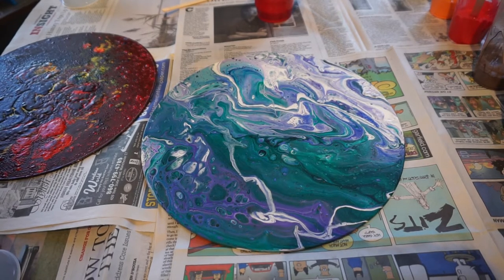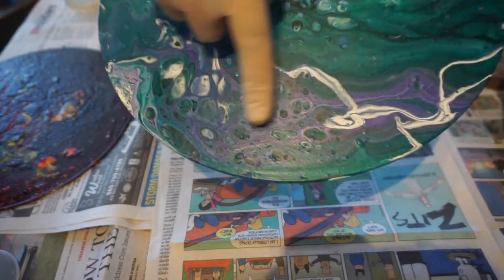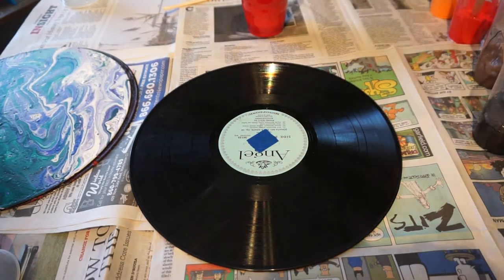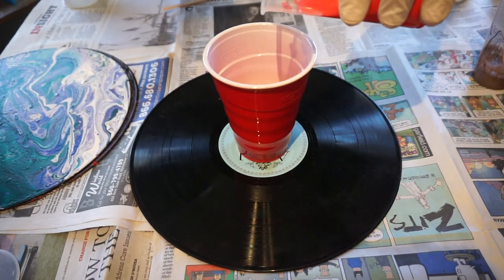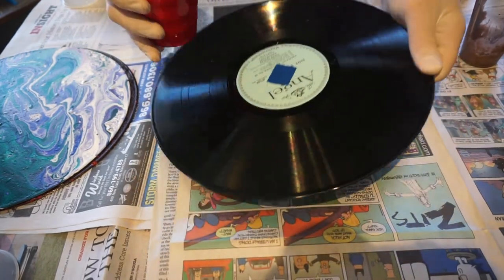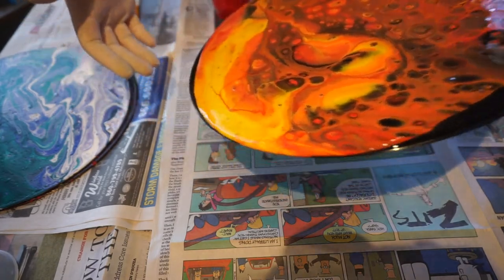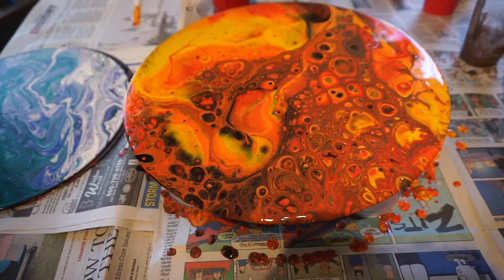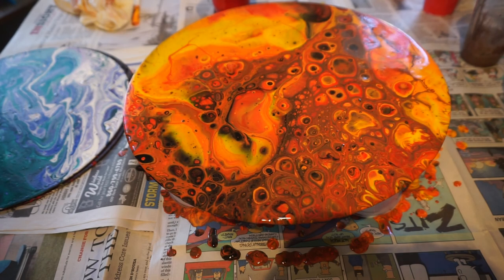EPISODE 04: Acrylic Pouring on Vinyl Records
I received a large amount of donated Vinyl records and decided to explore ways of using them and discovered the Flip cup technique that involves mixing acrylic paint with a pouring medium and silicone drops. The desired effect is a grouping of paint cells on the painted surface. This video is my third pour.